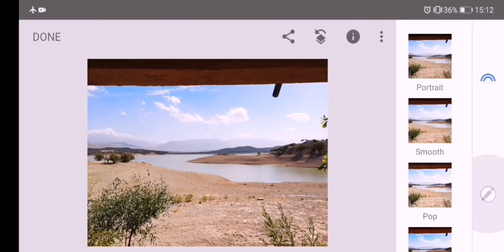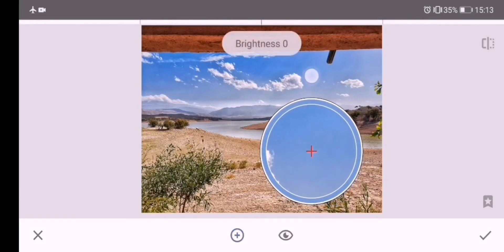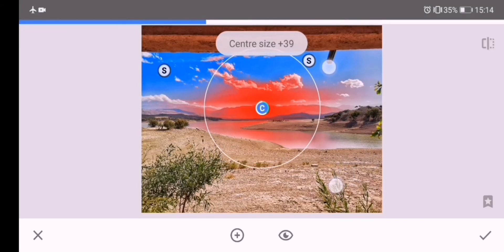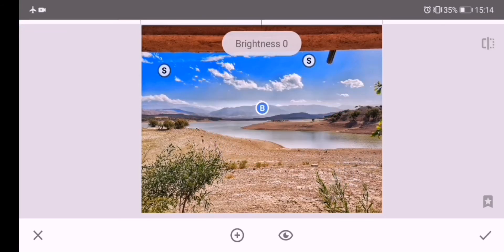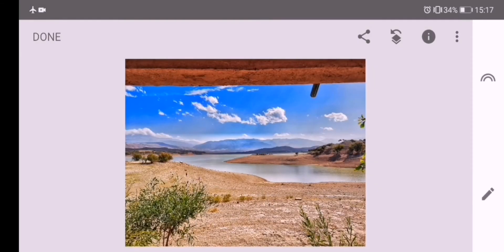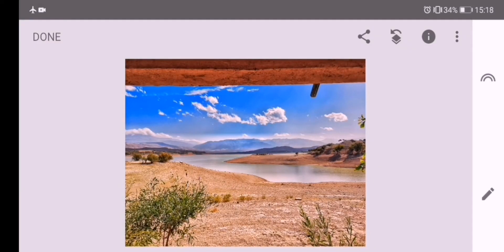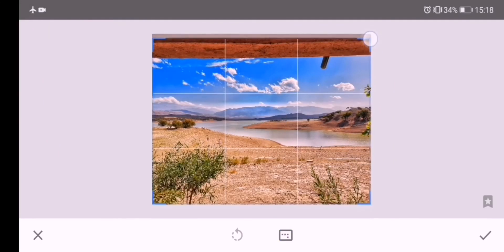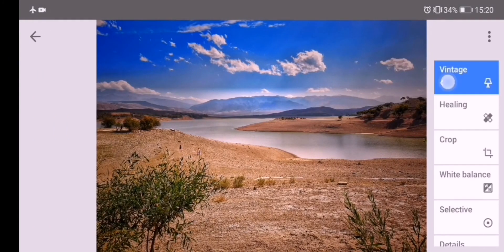How to edit a photo in snapseed on both Iphone and Android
Hello friends, today we tackle our snapseed tutorial about how to give your image pop and color either on iphone or android.